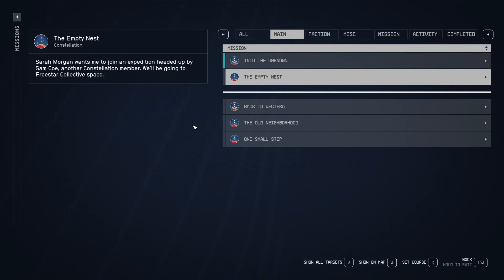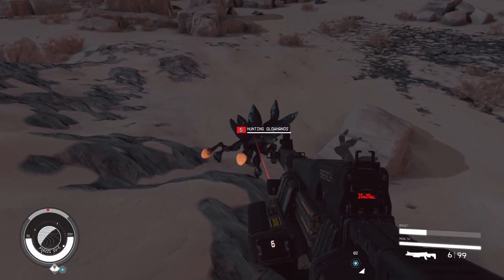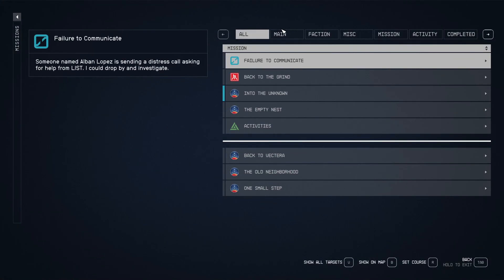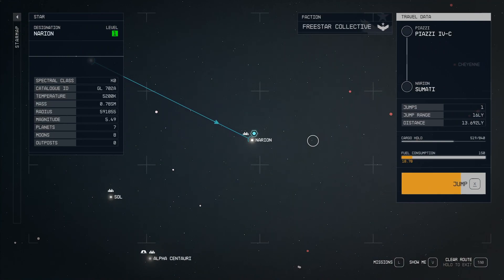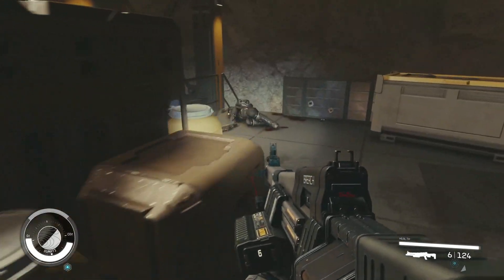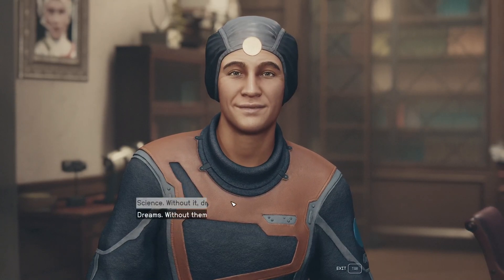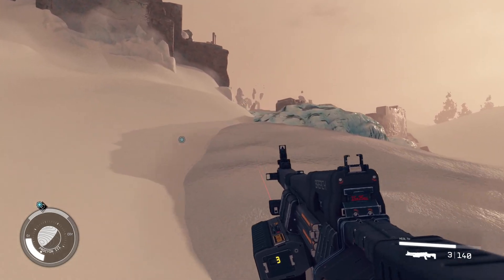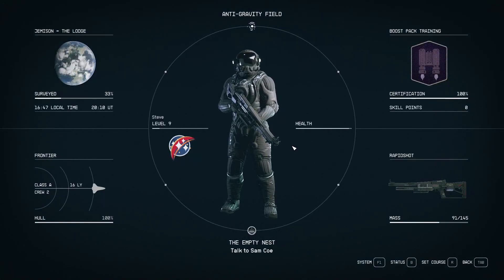Starfield - Beginners Guide - Ep9 - Mission 4: Into the Unknown